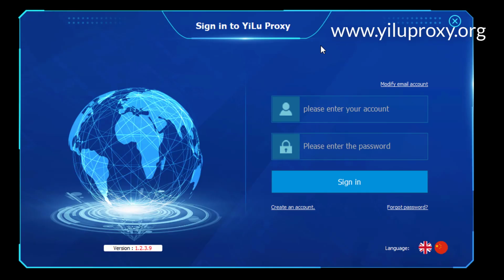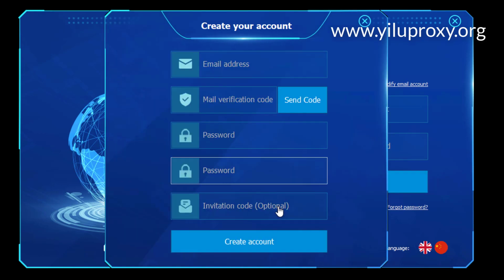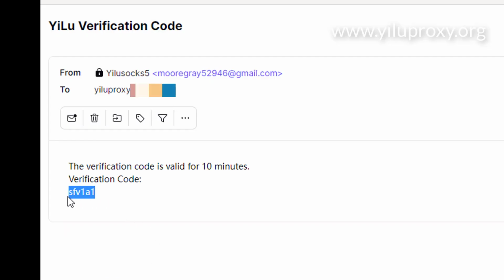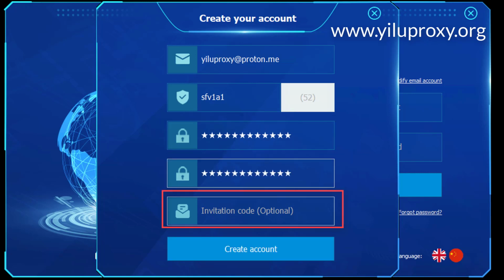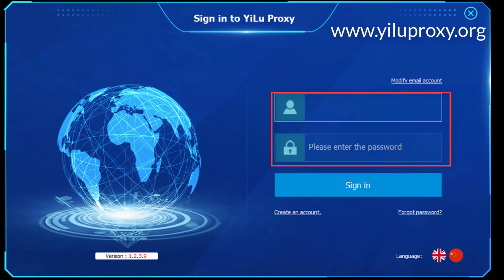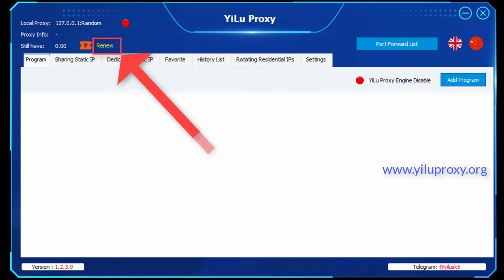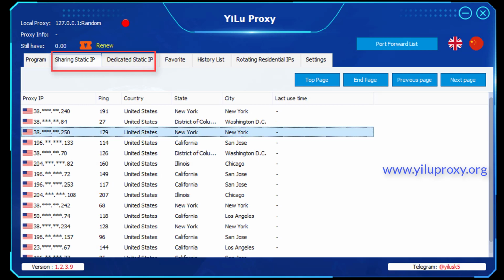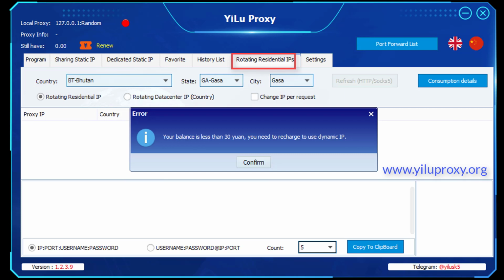911s5 Proxy Alternative: YiLuProxy Create an Account